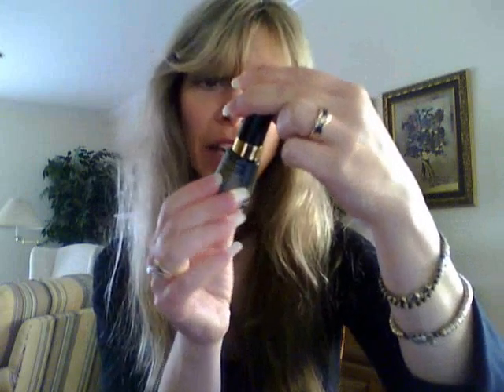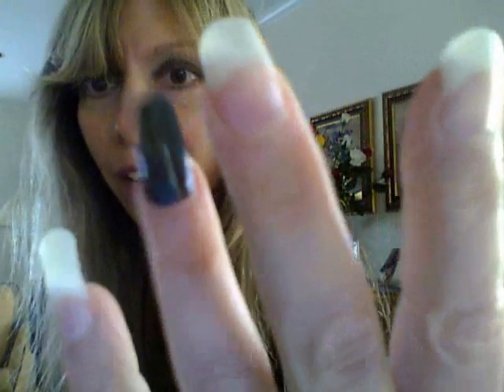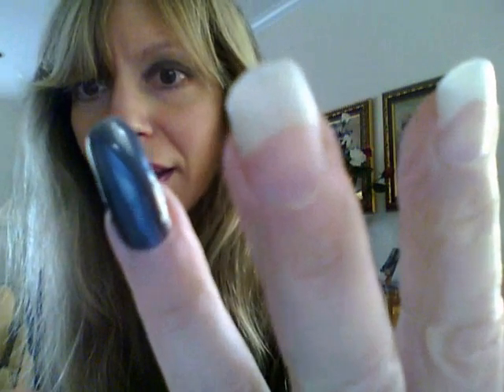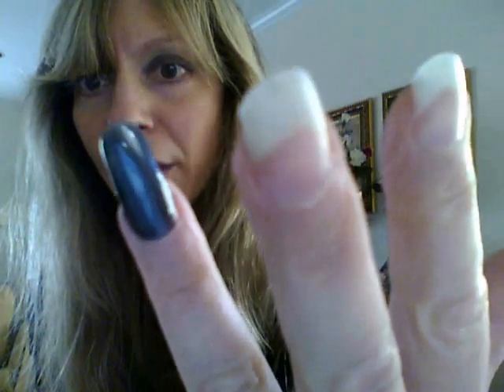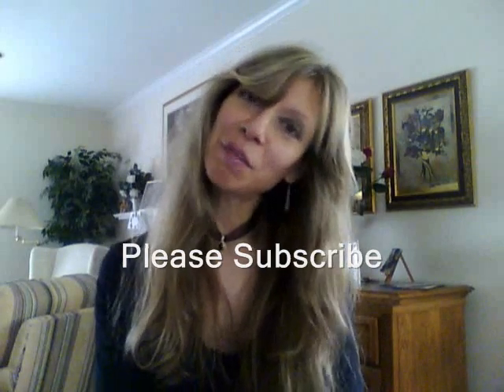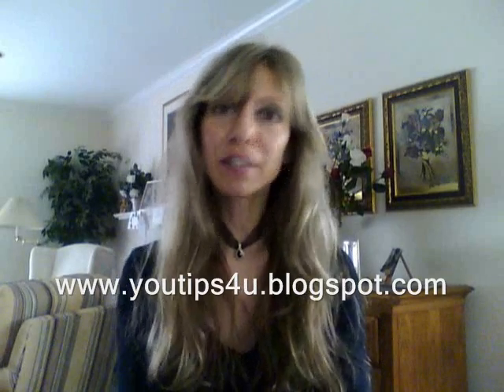How to Grow Long Nails Faster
Long nails are sexy and beautiful and can attract a lot of attention when well cared for. I have some great tips on how you can grow your nails longer faster.  Fingernails grow from the bottom up, so healthy cuticles are the place to start.  Please watch this video to learn more about growing beautiful healthy nails. Thanks so much for viewing!

Please click here to go to my Facebook page and don't forget to "like" it

To purchase a YouTips4U custom-designed T-Shirt please